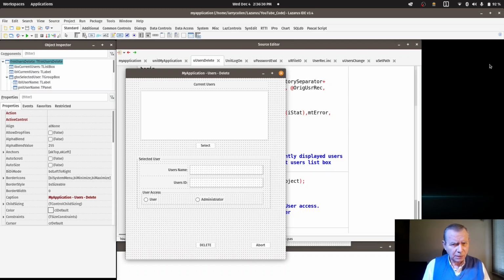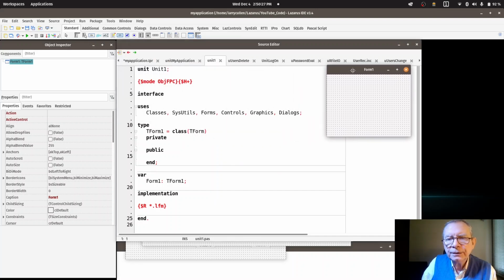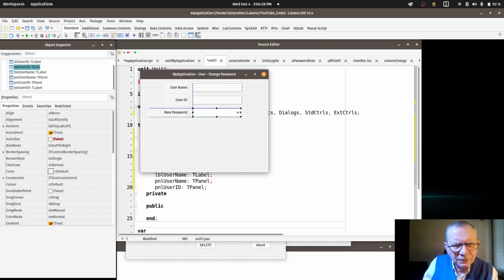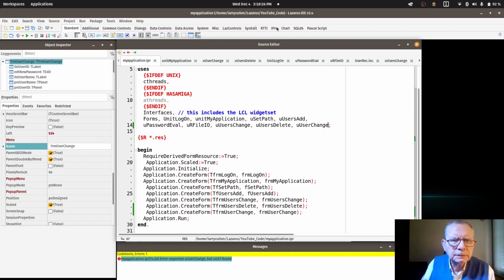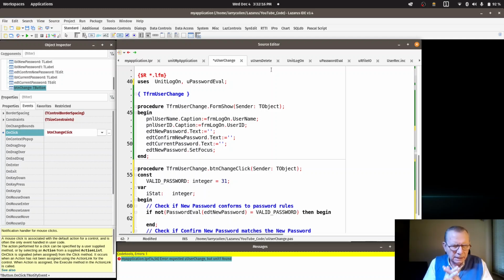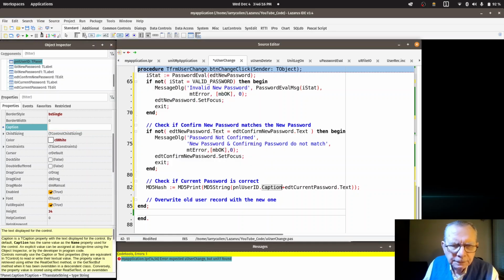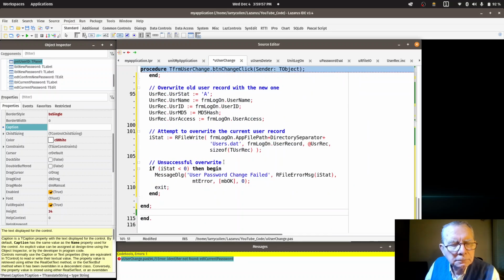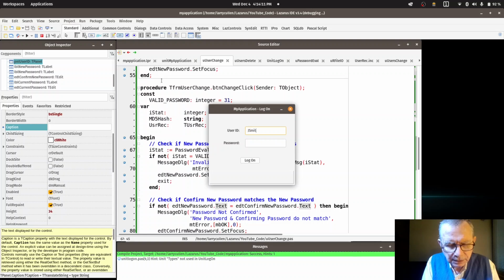Episode 17 - GUI Application Development using Lazarus and Free Pascal, User/Password Maintenance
We give the standard user a way to change their own password. Here is the Google Drive link to all of the source code